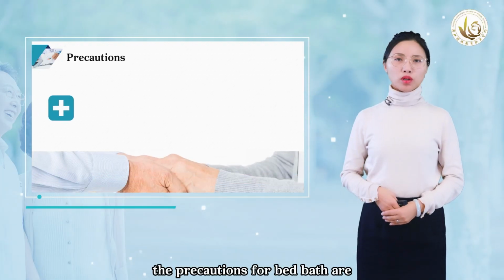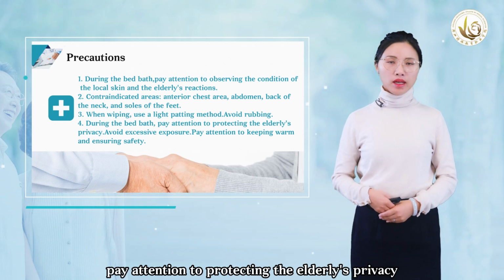2 3Bed sponge bath